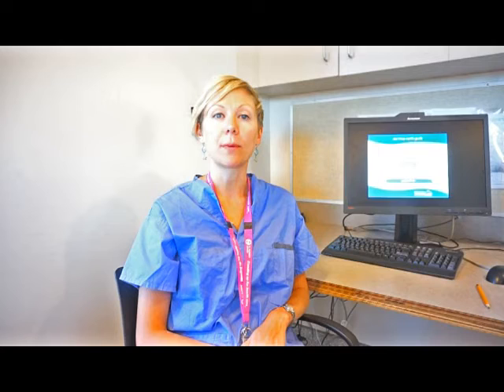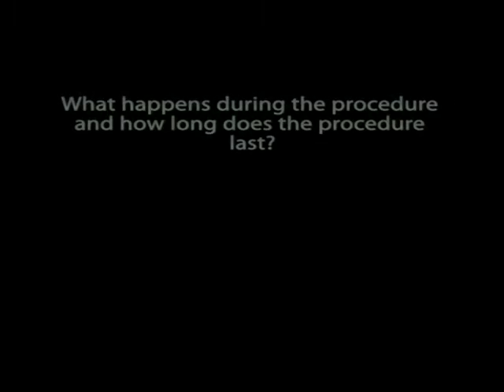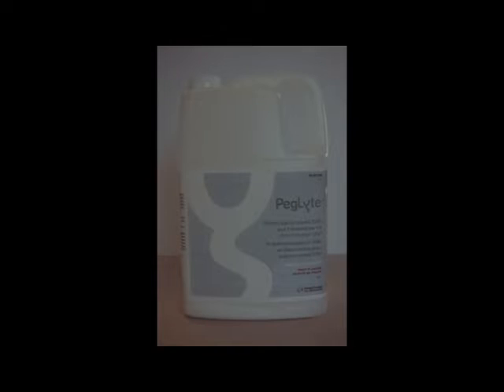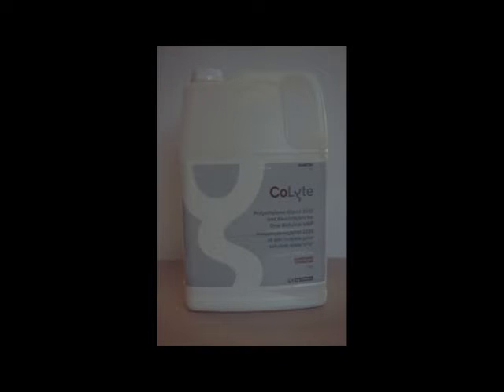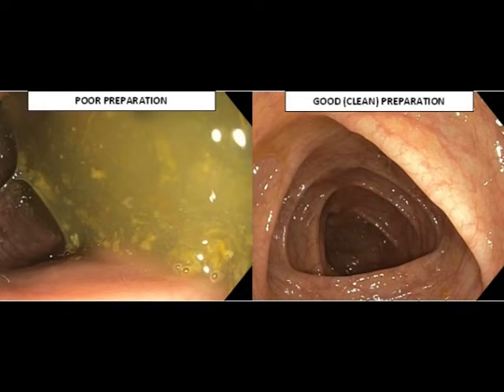Preparing for your Colonoscopy Vancouver Coastal Health 480p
Colonoscopy
Medical conditions
Diseases and Injuries
Cure and Treatment
Health related issues and how to overcome it
Fitness
Exercises
Healing
Psychological Treatment
Injury